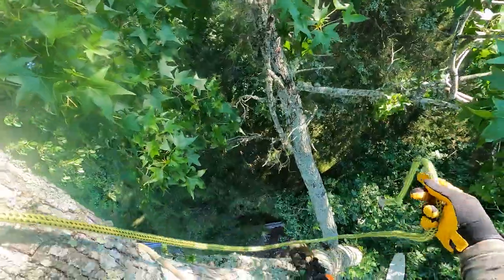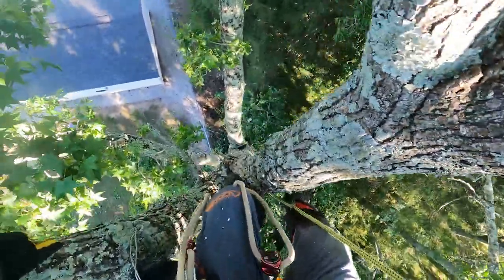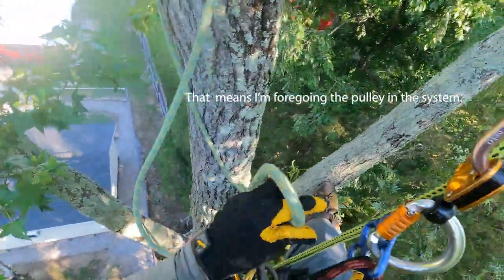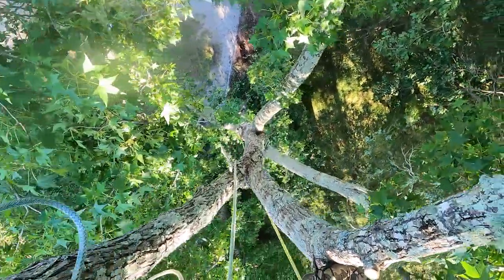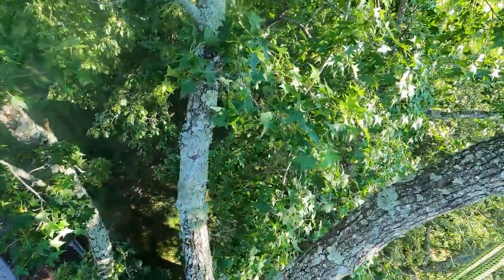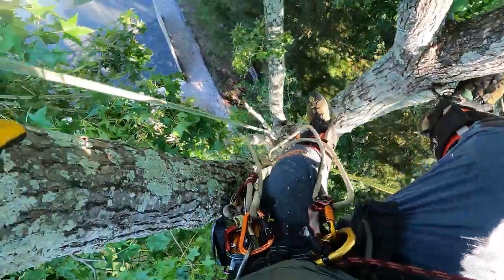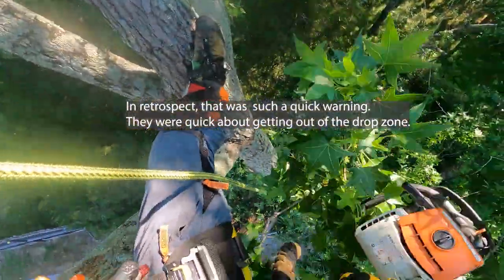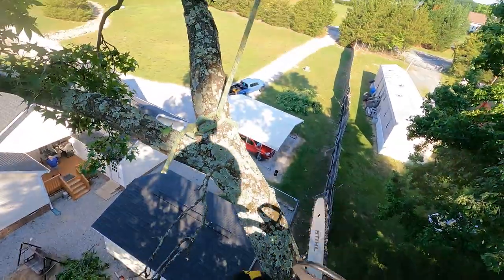The Petzl Zigzag Setup |Tree Climbing Minimalism [Read the commentsection]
The Petzl setup for tree climbing is by far one of the most well defined setups. They have been able to iron out most of the wrinkles I love it. I want to focus on something else though. Lets start a conversation about how to take a minimalist approach to TreeClimbing. Minimalism in the sense of quantity and utility. Quantity being, for example, how many carabiners should I have? Utility, for example, how long should my sling be? Should it depend on one use or various uses?

A little about this tree:
American sweetgum, also known as American storax, hazel pine, bilsted, redgum, satin-walnut, star-leaved gum, alligatorwood, or simply sweetgum, is a deciduous tree in the genus Liquidambar native to warm temperate areas of eastern North America and tropical montane regions of Mexico and Central America. (Credit to Wikipedia)

Make sure you watch this video and click through my playlists. Ask questions about the equipment I've used. Suggest equipment that you want reviewed and I will do my best to bring a thoughtful video to help you make the best decision. Drop a Comment let me know what you think. Give me some feedback. Tell me what you would do different. These comments are so important because they help others who are surfing the internet gain priceless knowledge. All the information whether spoken or demonstrated is a free resource for you. It helps me continue bringing content to you and will also give me an edge when inquiring with manufacturers for equipment to be used as review material and so on. YOUR FEEDBACK IS VERY IMPORTANT TO ME AND I WILL RESPOND WITH A LIKE/COMMENT OR BOTH. Please leave thoughtful comments because I love learning from you.

The equipment I've used:
ART Snake Anchor
ART Cocoon Pulley
ART Twinline Trapeze
DMM Rhino Carabiner
DMM Ceros Carabiner
DMM Shadow Carabiner
DMM PerfectO Carabiner
DMM Hitch Climber Pulley
DMM Bat Rigging Plate XS
DMM Rigger Becket Pulley
DMM PerfectO Locksafe Carabiner
DMM Ultra D ANSI Locksafe Carabiner
Petzl Chicane
Petzl Zigzag
Petzl SmD Carabiner
Petzl OK Carabiner
Petzl William Triact Carabiner
Pfanner Protos Helmet
Notch JetStep Foot Ascender
DMM Captain Hook
Akimbo Ascender Descender
SRT Climbing Techniques
DRT Climbing Techniques
Pfanner Protos Helmet
Notch Rope Runner Pro

Petzl Micro Grab
DMM Captain hook
Singing Tree Rope Wrench ZK-4
Petzl Swivel L
Pfanner Protos Helmet
Monkey Beaver Saddle
Custom Frog walker system
Petzl chest ascender
new england teufleberger 11.7 green rope
Teufelberger XStatic 11.7mm Climbing Rope
Yale Blue Moon 11.7mm Climbing Rope
Teufelberger DragonFly 11mm Climbing Rope
Teufelberger Tachyon 11.5mm Climbing Rope